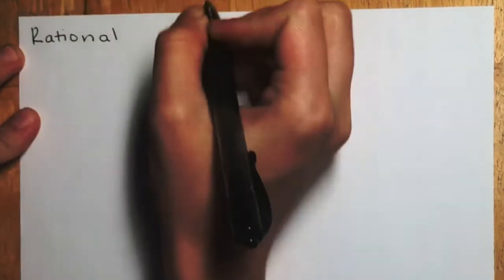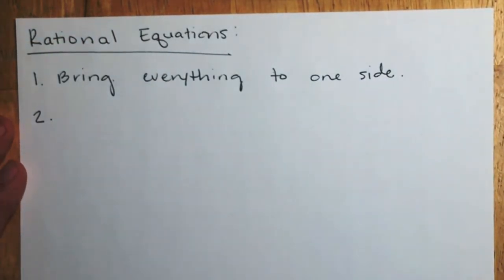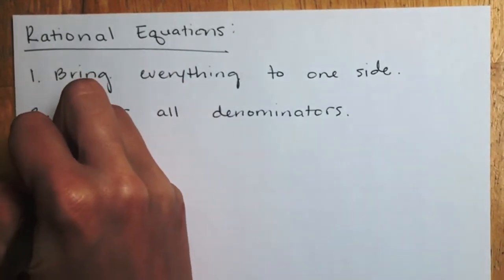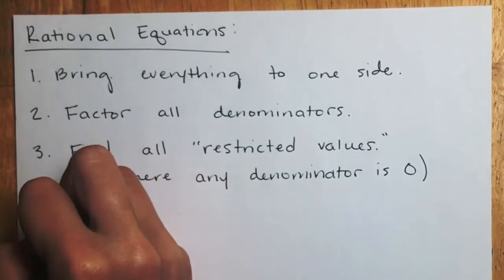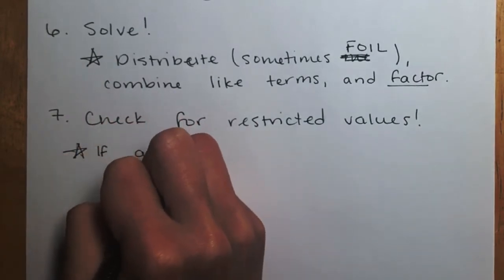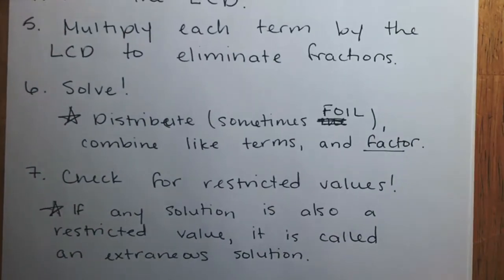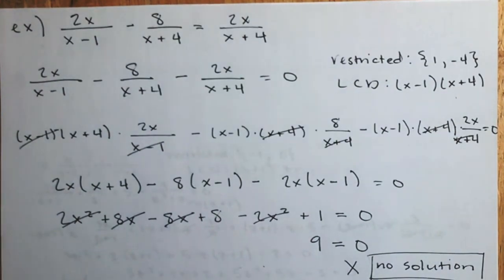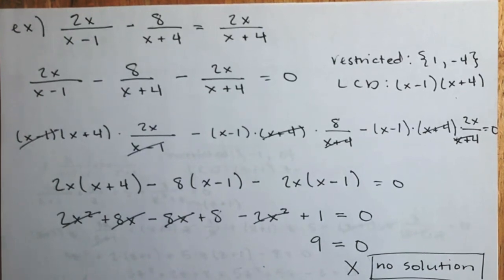Rational Equations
Online lecture on Rational Functions for Yvonne Chazal's Precalculus class.

CORRECTION: At around 23:35, we have the following:

Step 1 (what's in the video): 2x^2 + 8x - 8x + 8 - 2x^2 + 1 = 0
Step 1 (what it should be): 2x^2 + 8x - 8x + 8 - 2x^2 + 2x = 0

Step 2 (what's in the video): 8 = 0  and we stopped here because this is "No Solution."
Step 2 (what it should be): 2x + 8 = 0

Step 3:    We solve for x and we get -4, but this also gives us "No Solution" because -4 is a restricted value.